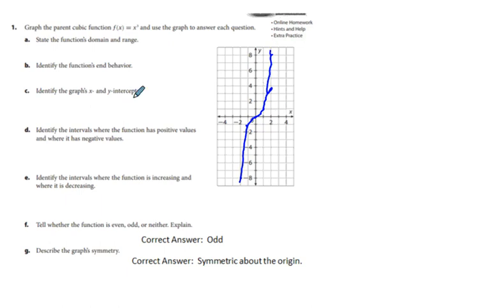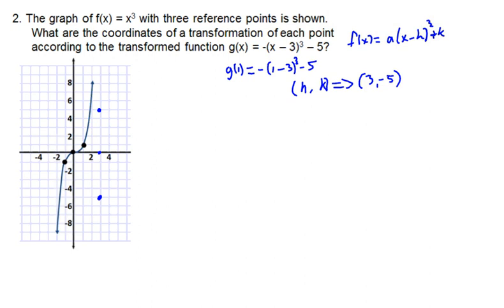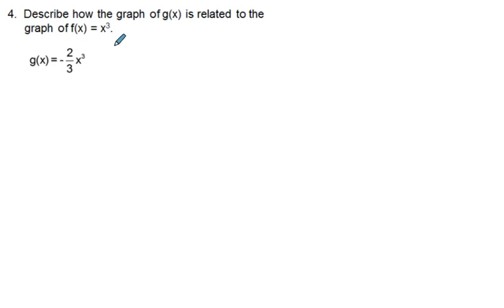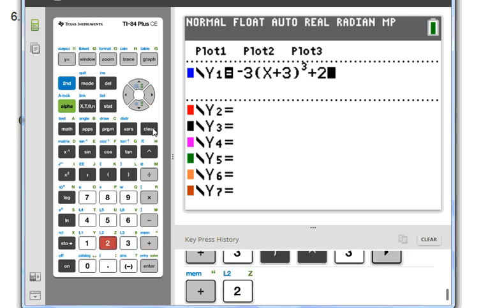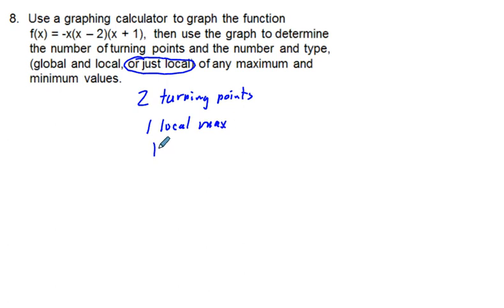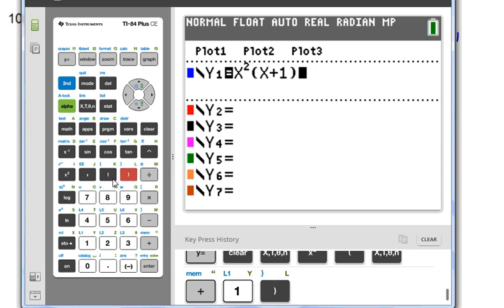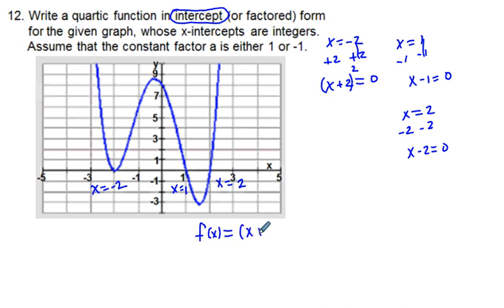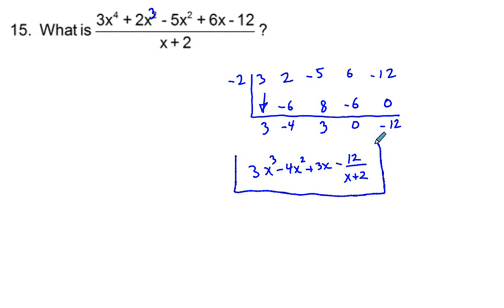Algebra 2 Chapter 6 Test Preview on Cubic Functions and Synthetic Division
This video lesson previews a test on cubic functions and Synthetic Division.